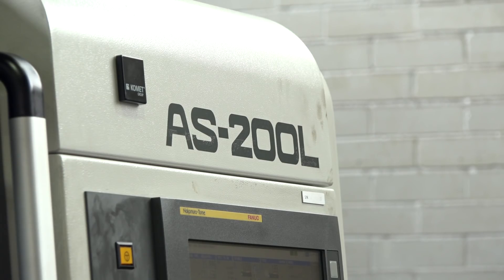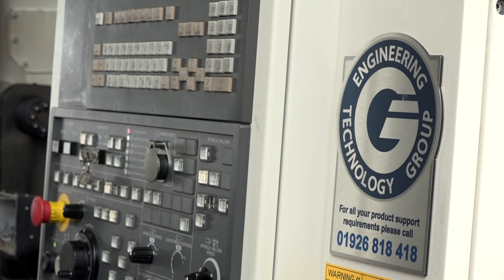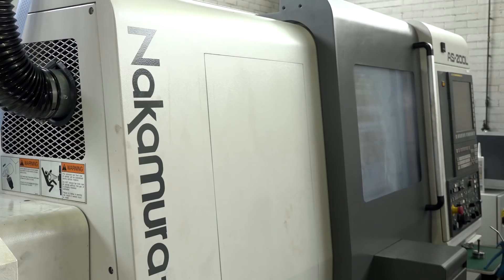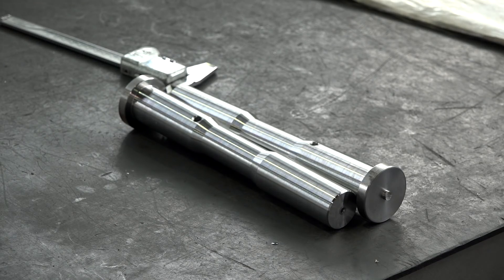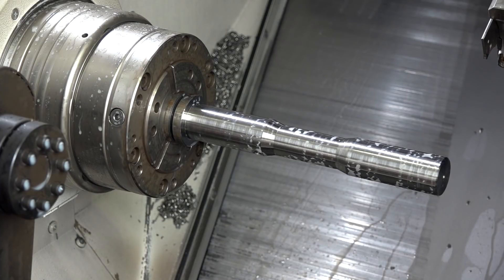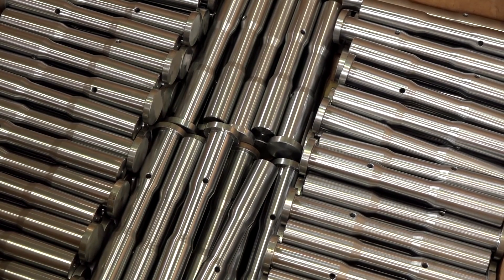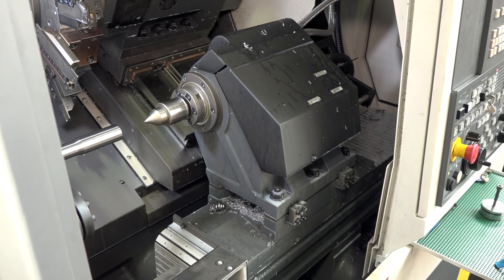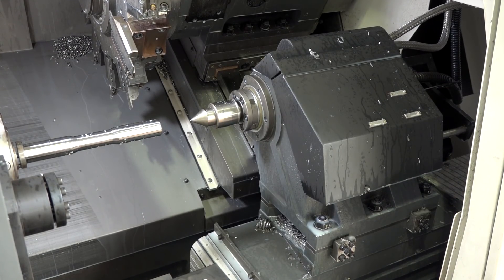Turning those longer parts thanks to a new Nakamura AS 200LY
JJ Hardy recently installed their first Nakamura turning centre, an AS200 LY with an extended bed length offering more flexibility when looking to machine larger and longer turned parts. Andrew explains why he opted for this model and talks about new opportunities that will arise thanks to this new capacity.